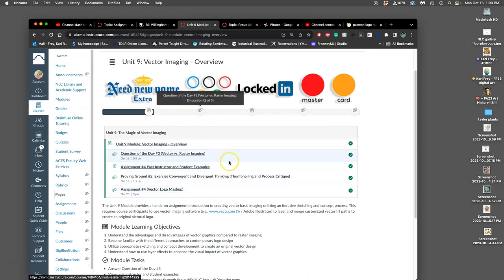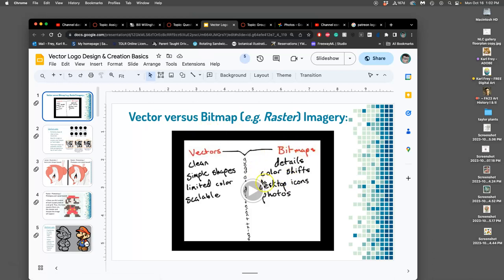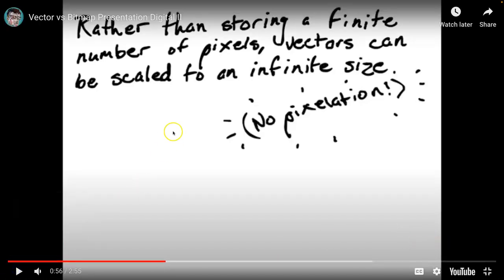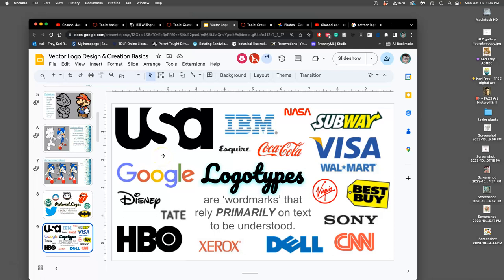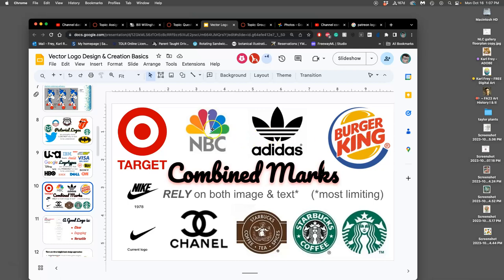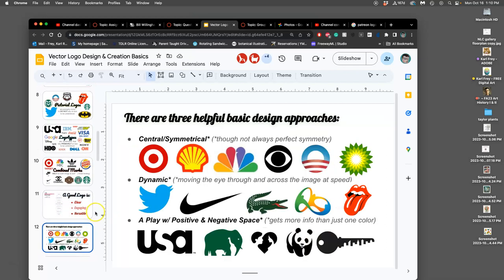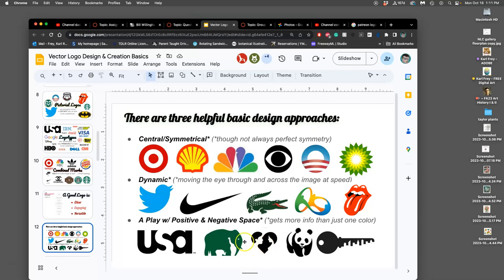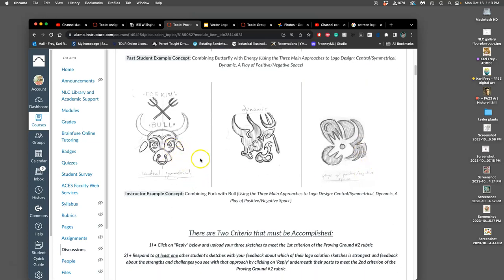1 Intro to Logo Design and Thumbnail Sketching for Priving Ground #2